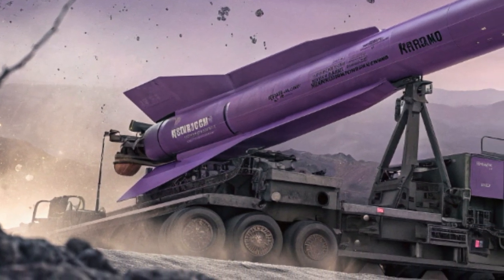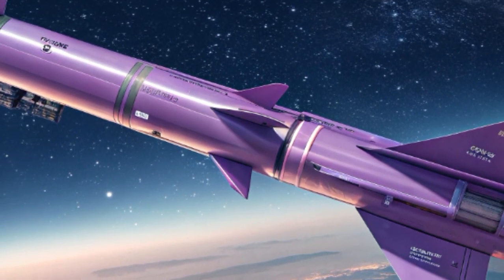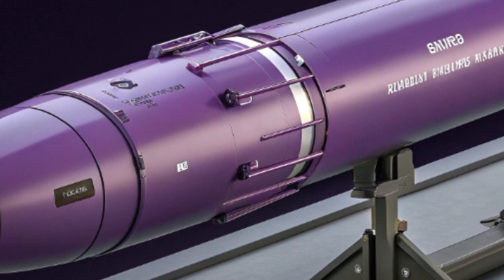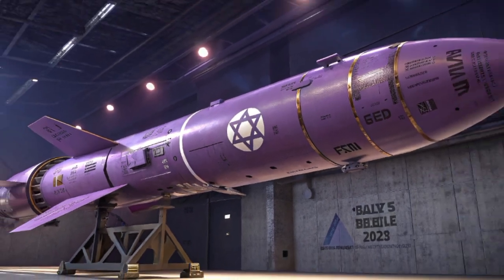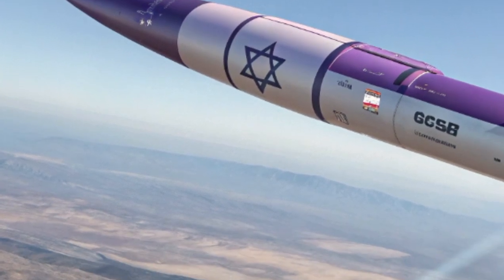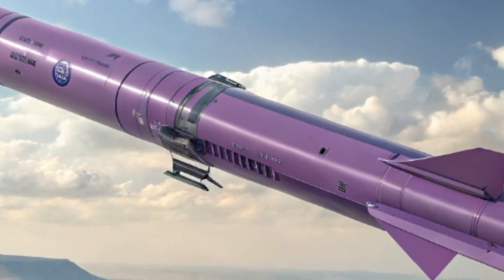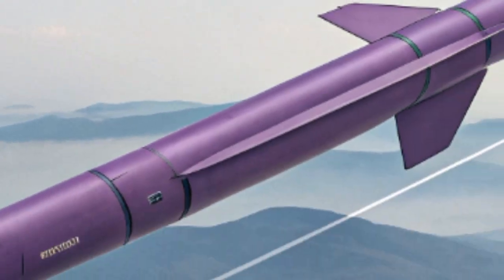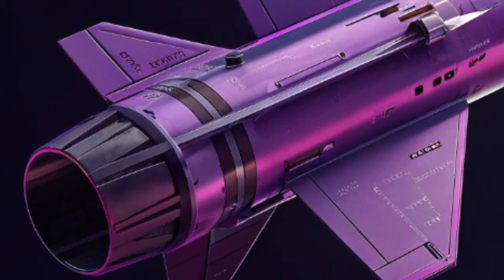Title Suggestion:🚀 Israel’s Deadly Missile 2026 | Full Technology Explained in Purple Power 💥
Description:
Discover the full details of Israel’s Deadly Missile 2026 in this in-depth video. With cutting-edge technology and unmatched precision, this advanced missile in striking purple/violet color symbolizes the future of modern warfare. From design, features, and performance to its strategic role in defense, this video explains everything you need to know about Israel’s 2026 missile system.